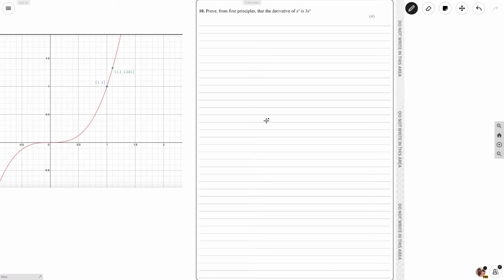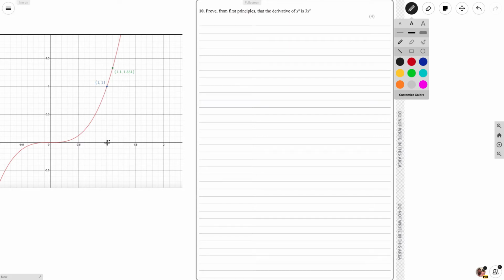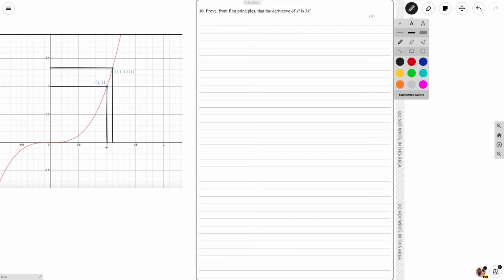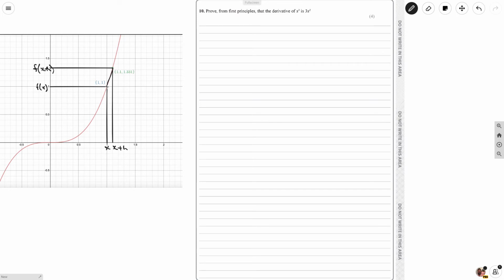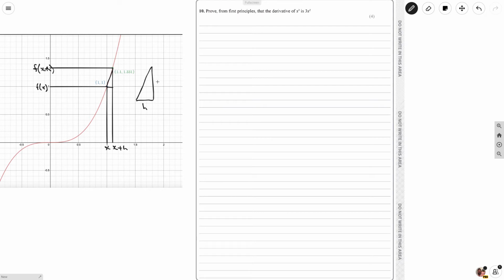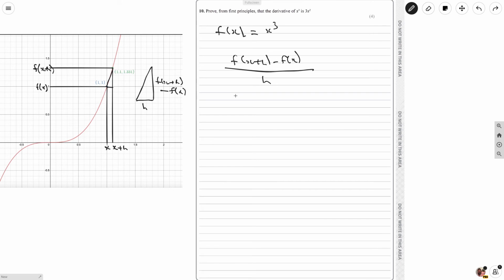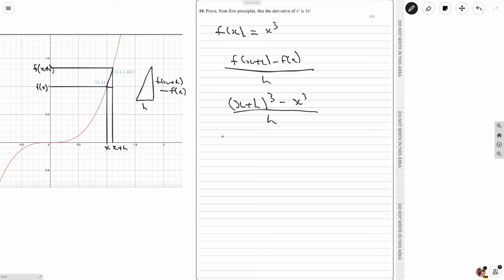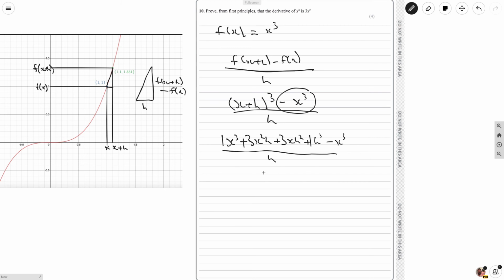May 2018 Edexcel AS level Maths Paper 1 - Question 10